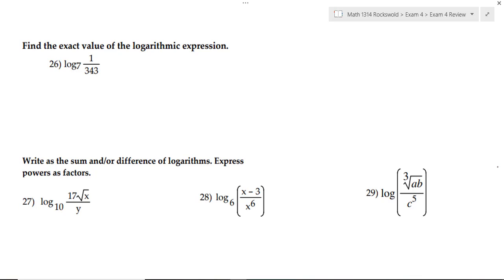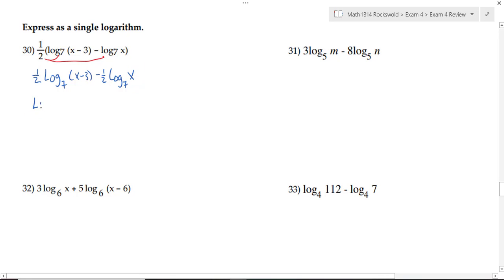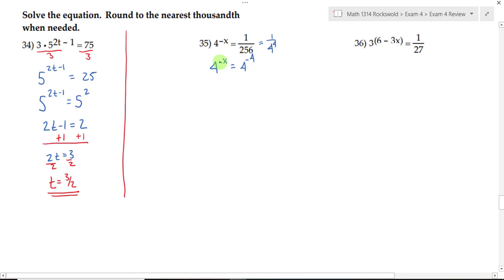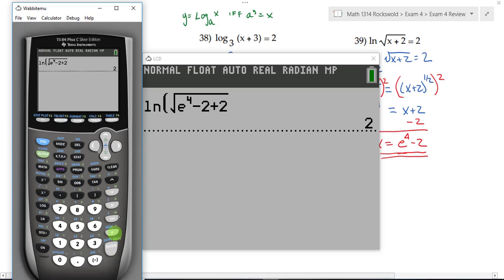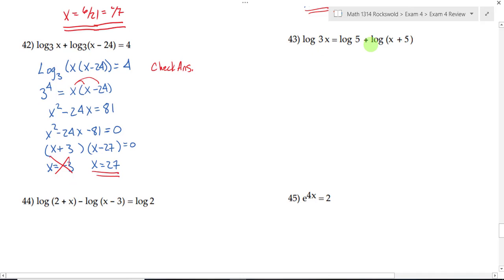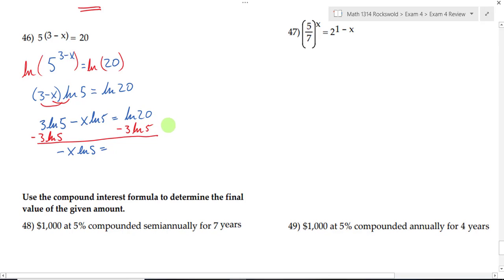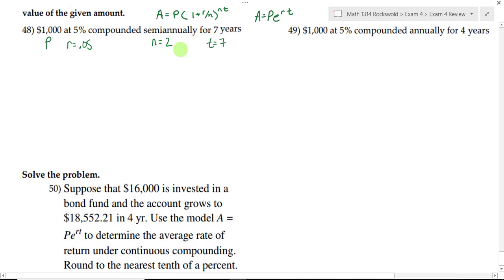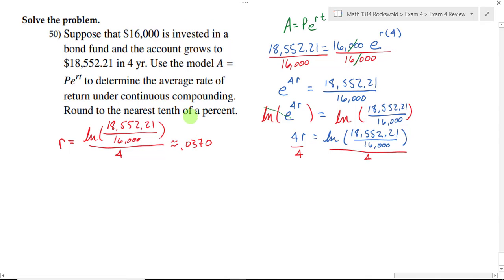Exam 4 Review Part 2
This is part 2 of a review to prepare for an exam over exponents and logarithms.